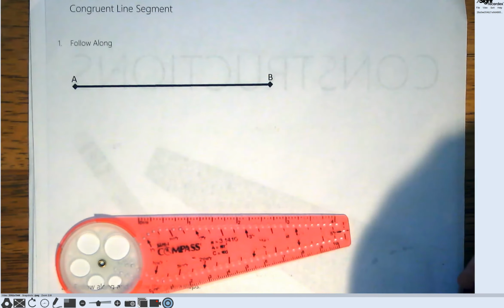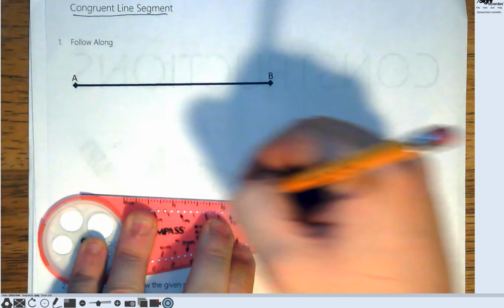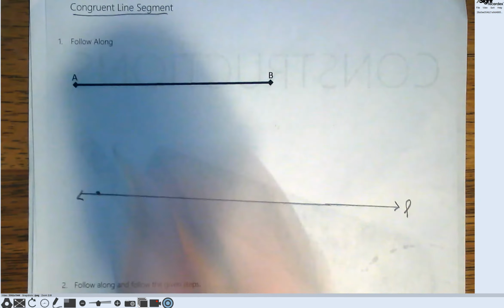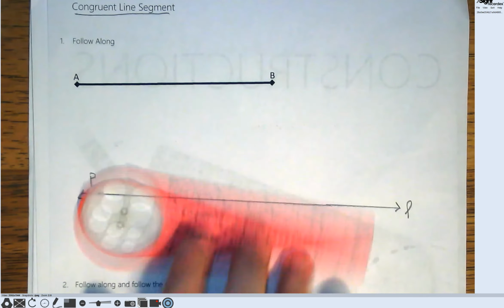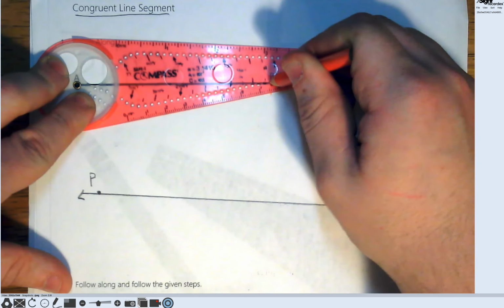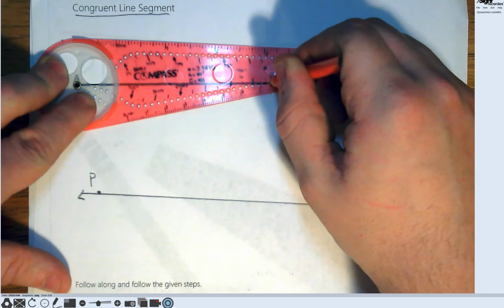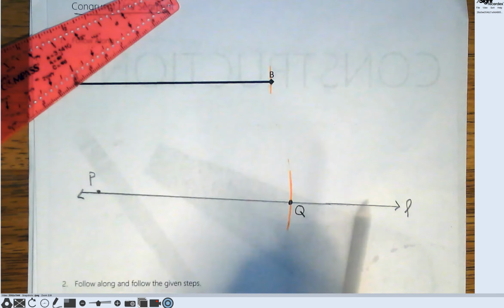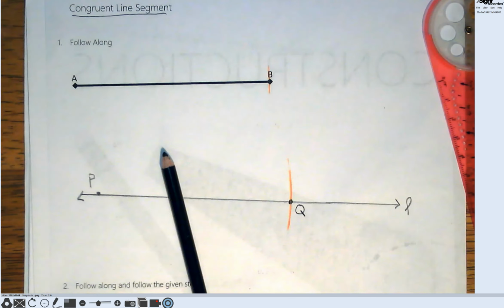Construction: Congruent Line Segment